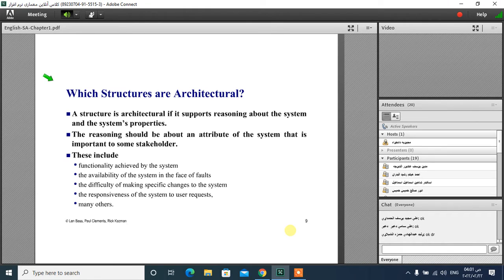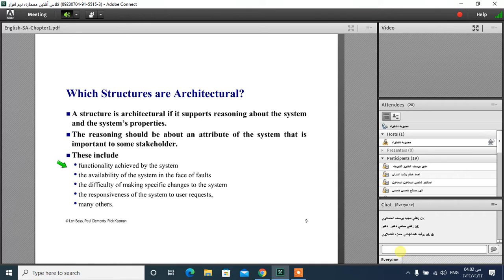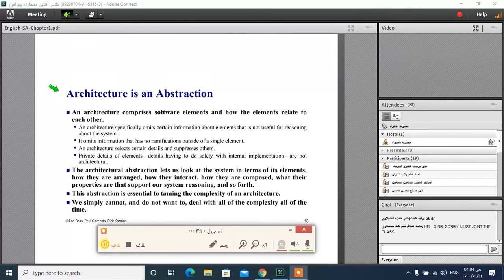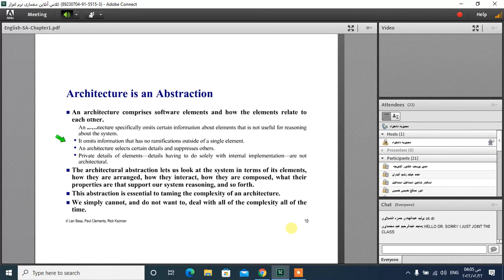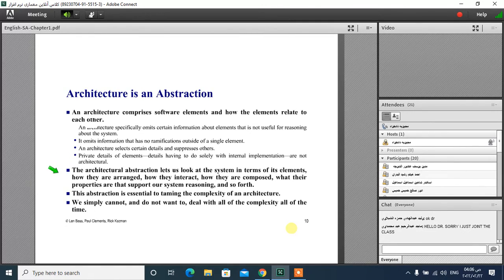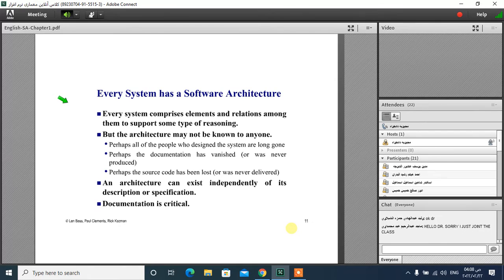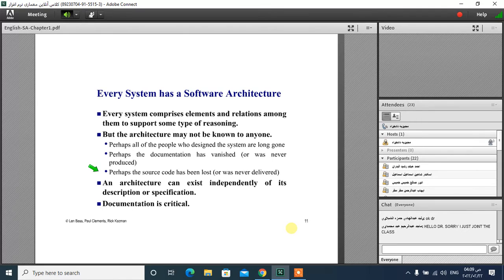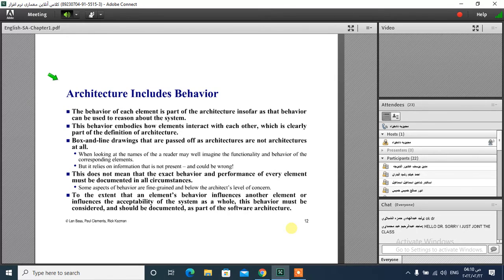architecture lecture 1-section 3